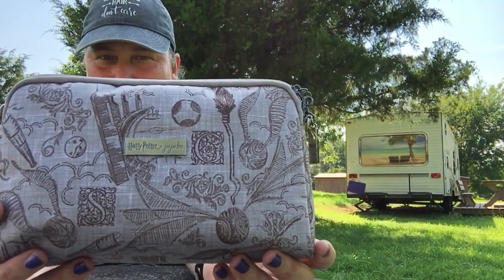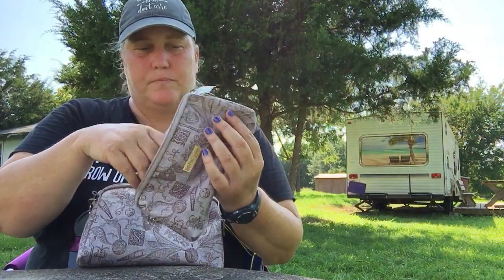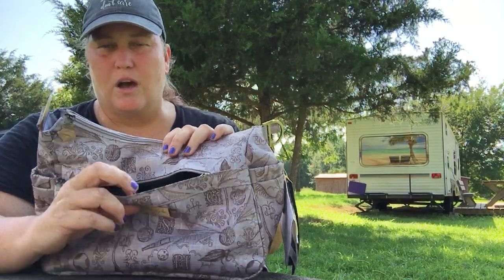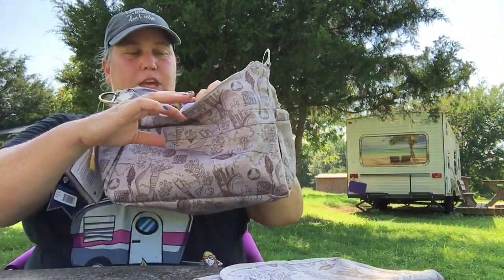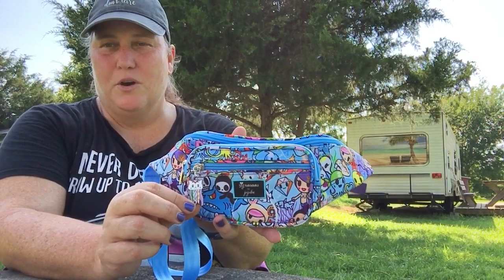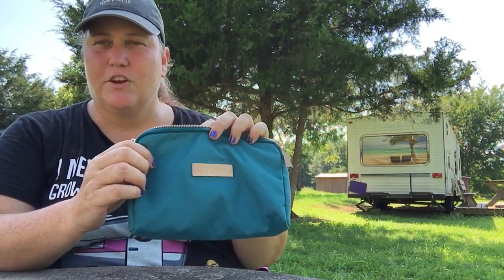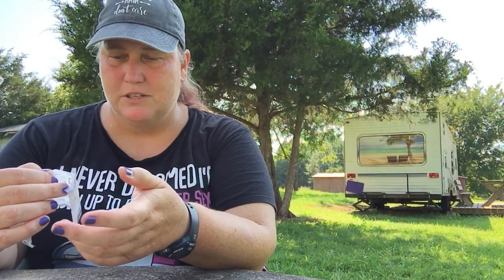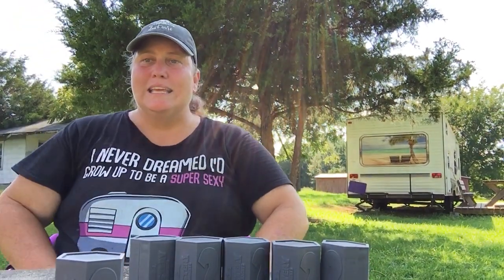Jujube Haul (12 Aug 21) *Includes NEW Harry Potter (Catch the Golden Snitch)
This Jujube haul video includes: Hippie (Tokidoki - Sea Amo 2.0), Zipper Pull Blind Boxes - 3pc (Tokidoki - Sea Amo 2.0), Be Set (Chromatics - Teal Lagoon), Be Set (Harry Potter - Catch the Golden Snitch), and Hobobe (Harry Potter - Catch the Golden Snitch).